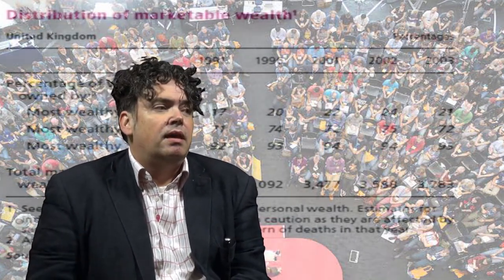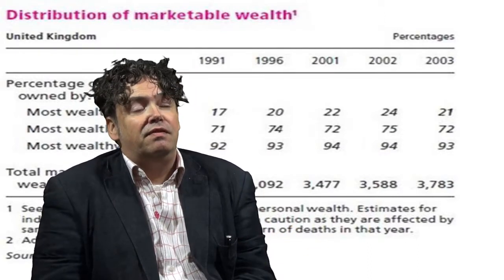Society Diversity and Planning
Dr Craig Gurney introduces the 'Society, Diversity and Planning' module.